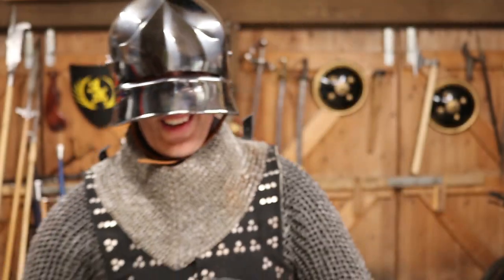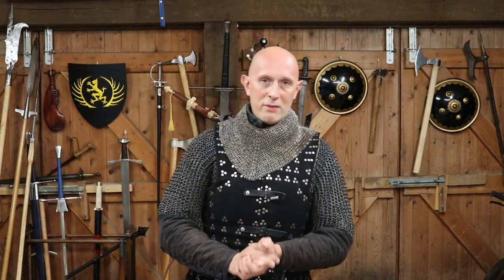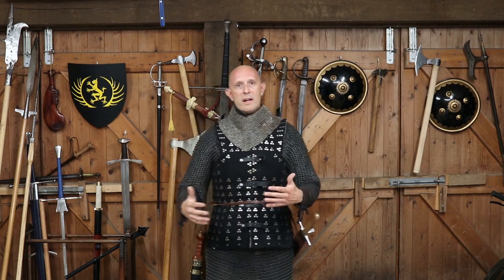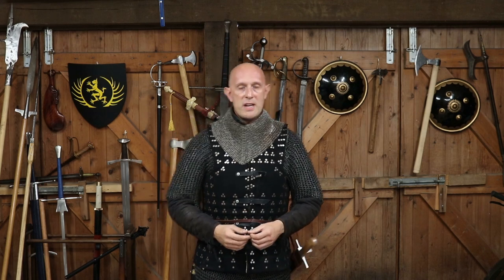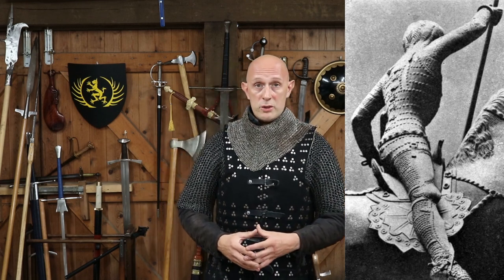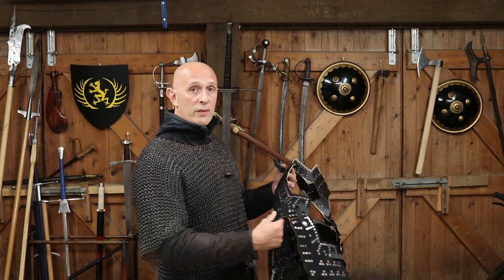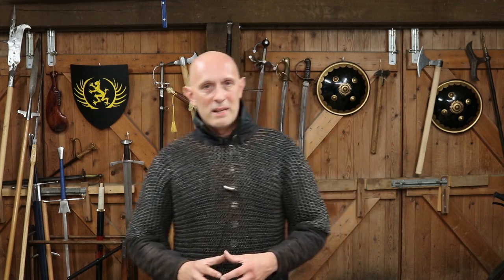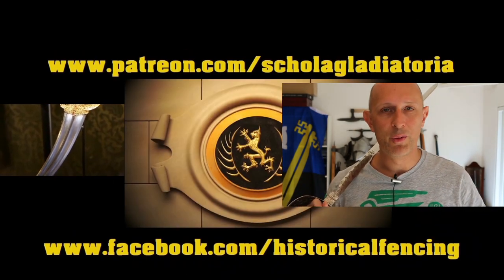Medieval Brigandine Armour: More Details & Testing Thoughts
After my last video on the medieval armour known as 'brigandine' ), quite a few more questions and information came up. Let's go deep context!